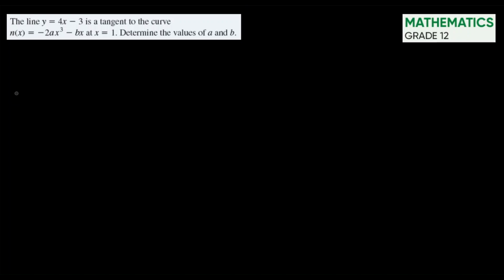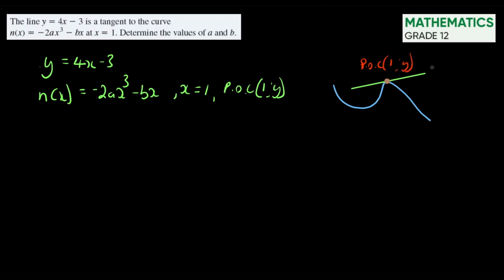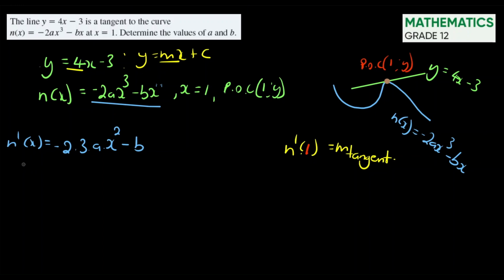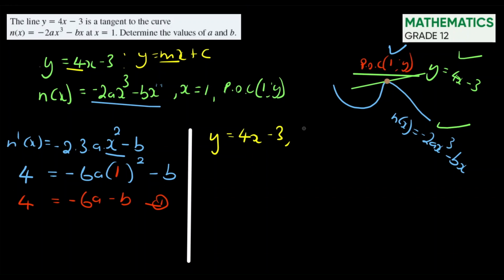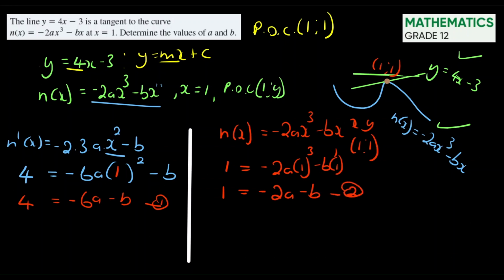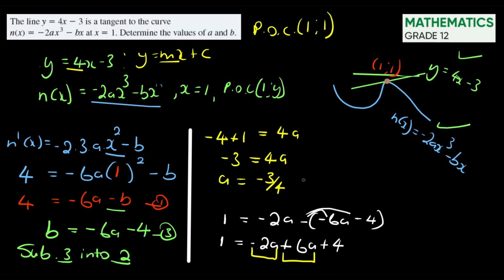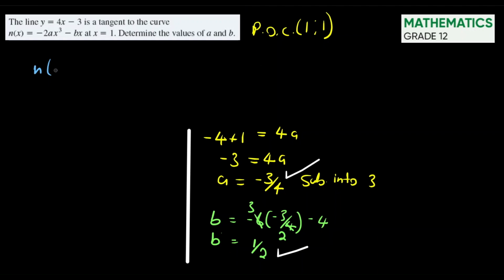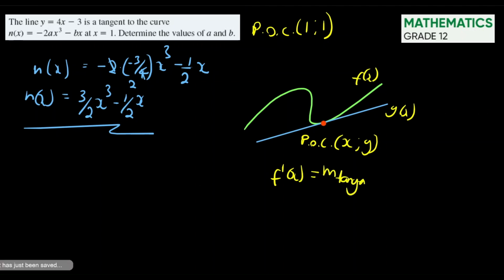Part 4: Find the Equation of a Cubic Function Using Gradients & Tangents | Advanced Method🔥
🔥 Ready for the challenge?
In this final part, we use gradients and tangents to find a cubic’s equation — the most advanced and exam-tested method.

🕒 Timestamps:
00:00 Intro — What Makes This Method Powerful
02:20 Using Gradient Information (f′(x))
03:00 Step-by-Step Substitution Process
04:57 Solving the Equations Simultaneously
10:11 Full Solution
10:19 Recap — When to Use This Method
11:40 Series Wrap-Up + Next Topic Preview

💪 You’ll Learn:

How gradient info reveals hidden constants
Tangent-based problem solving
Fast calculus shortcuts to save time in tests